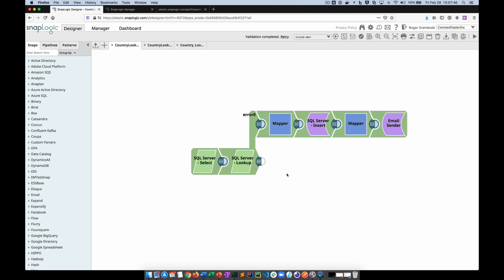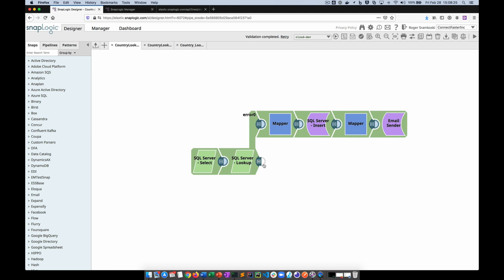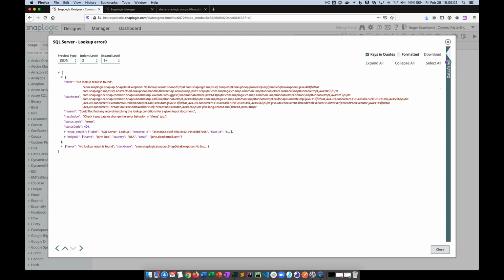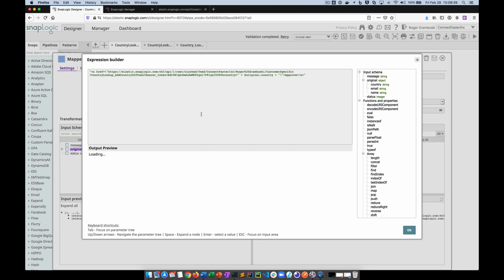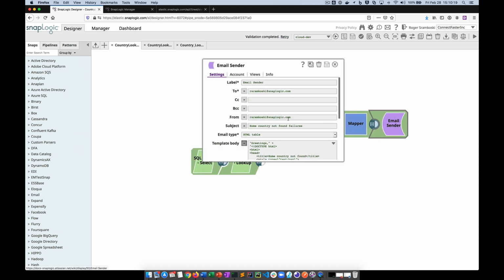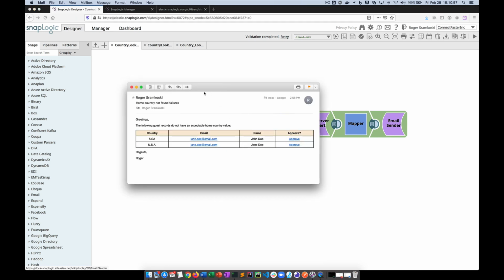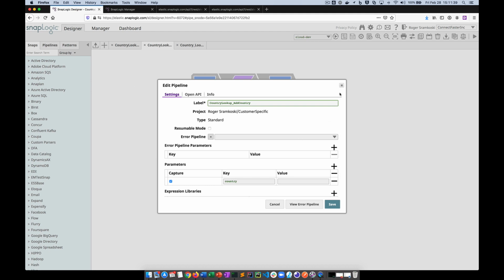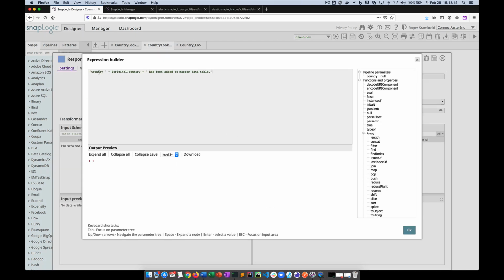Human intervention with error handling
In this video, learn how you can add human intervention to your error handling pipelines.